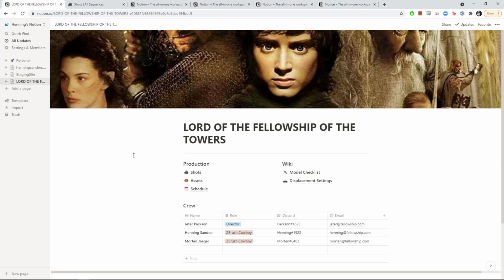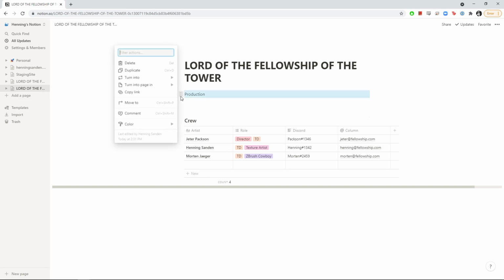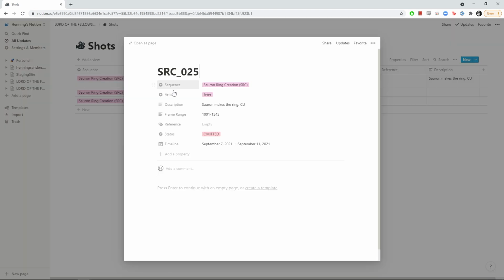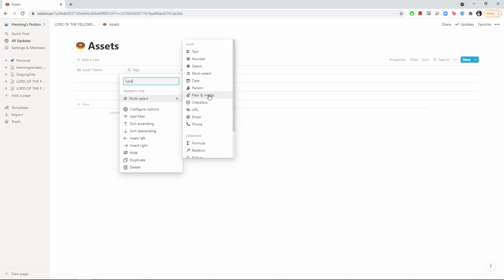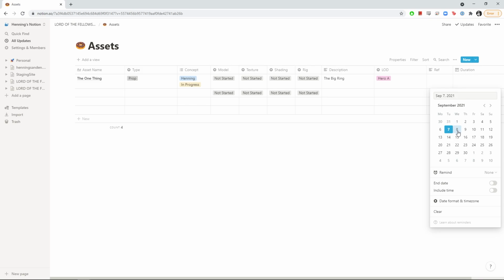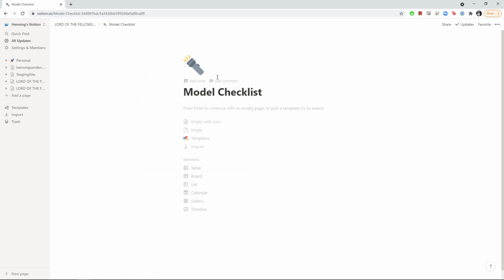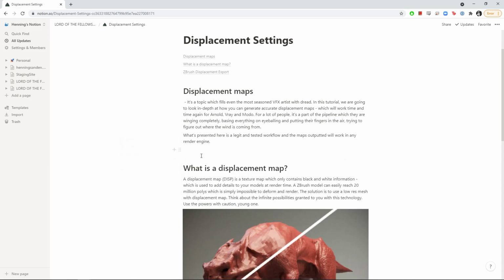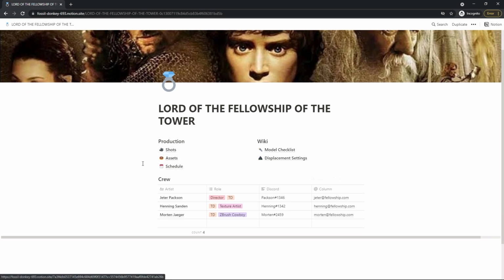Learn How to Manage Your 3D Projects Using Notion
Notion is an amazing tool for project management and in this video we cover how you can build your own project management tool which is perfect for your exact needs. This works for short films, smaller studios and personal projects - and much more!